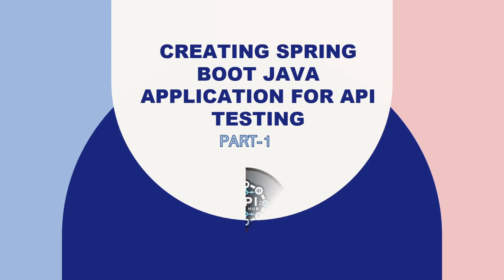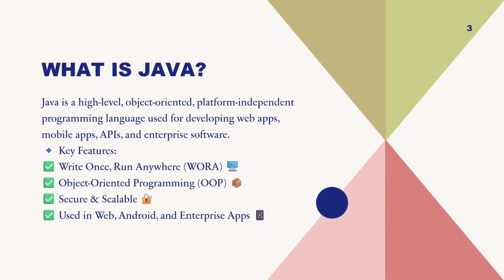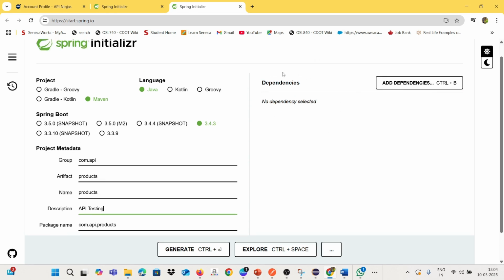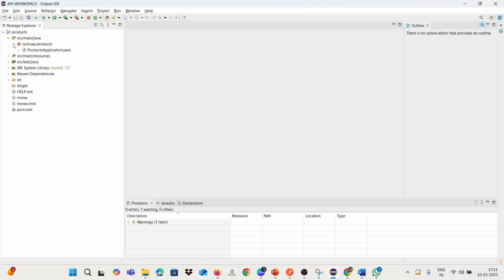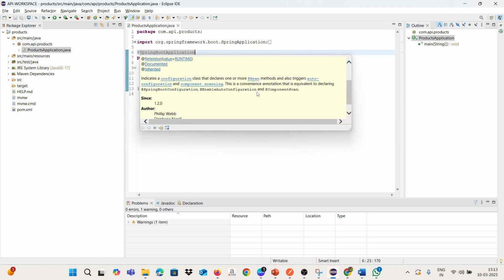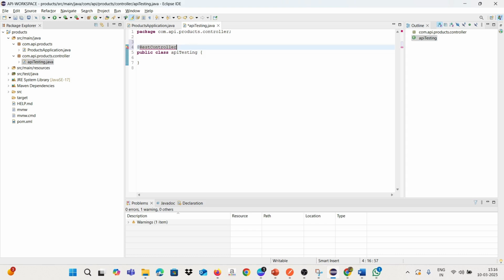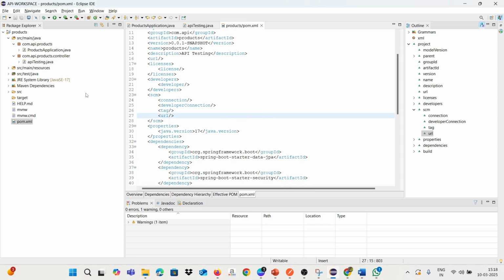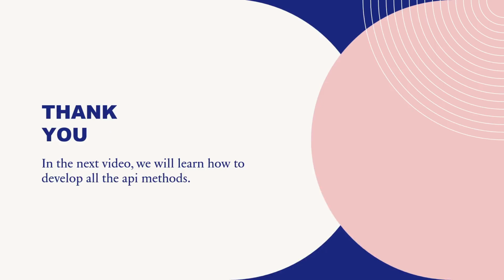Spring Boot Application for API Testing Step-by-Step | Part-1 | Create & Test Your First REST API!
Welcome to the first video of our Spring Boot API Testing series! 🎉 This step-by-step guide will help you set up, create, and test your first REST API using Spring Boot.

In this video, you’ll learn:
✅ How to set up a Spring Boot project from scratch
✅ Creating a REST API with GET & POST endpoints
✅ Testing APIs using Postman with real examples
✅ Understanding JSON responses and API communication

Introduction: 00:00 - 5:10
Downloading project: 5:14 - 6:45
Demonstration : 6:47 - 17:20

This series is perfect for QA engineers, testers, and developers who want to master API testing with Spring Boot. No prior experience? No worries! We’ll guide you every step of the way.

🚀 Next Up: We’ll cover API request validation, exception handling, and advanced testing!